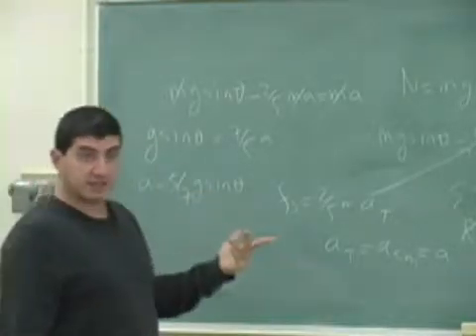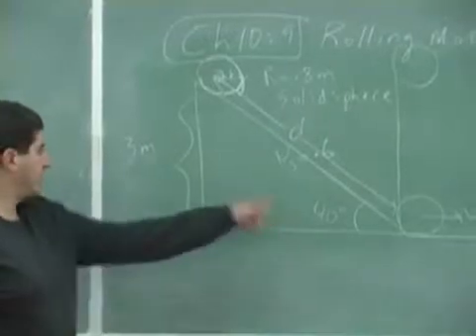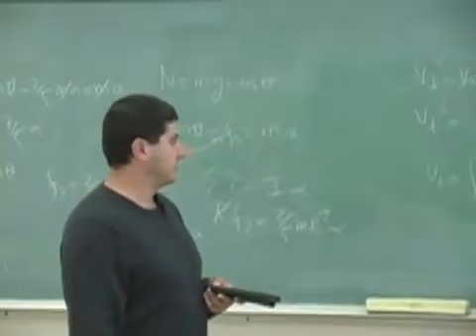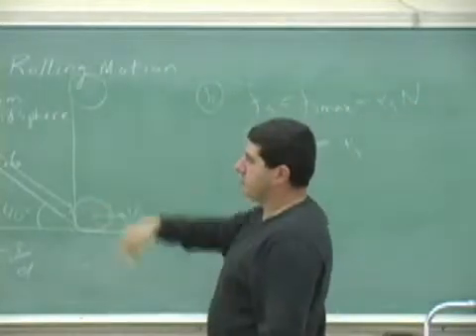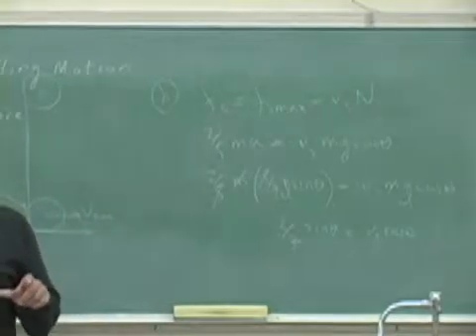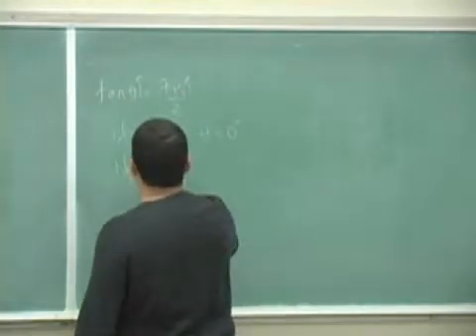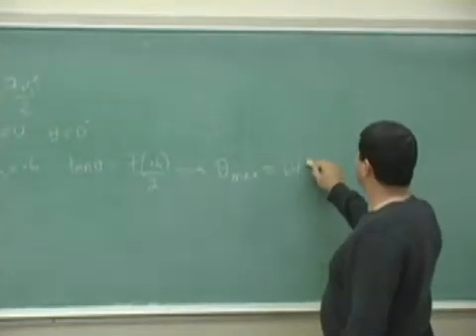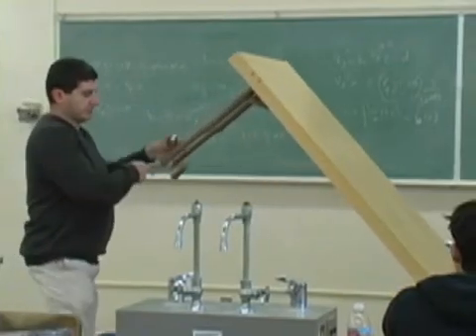Rolling Motion Example 1 Part 3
This clip shows the application of the theory of rolling motion to an object rolling down an incline plane.  (Part 3)